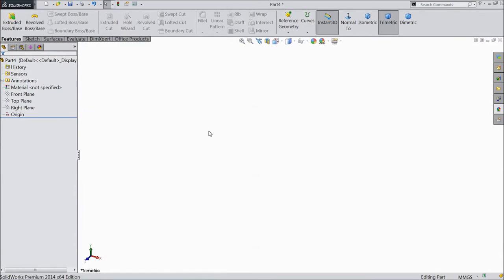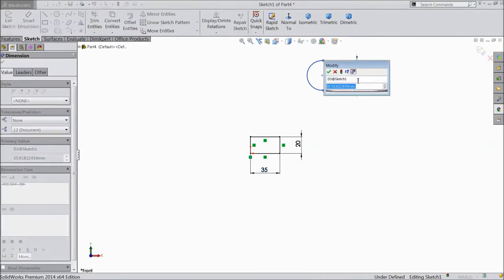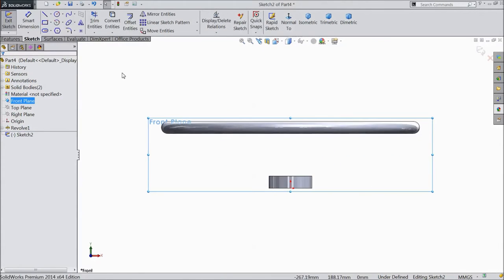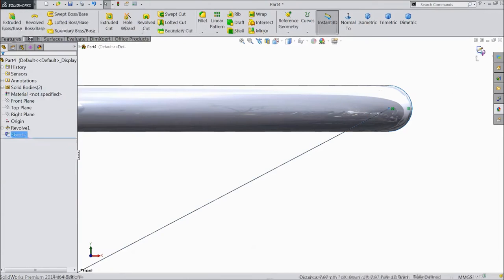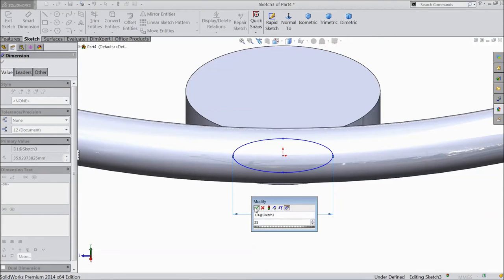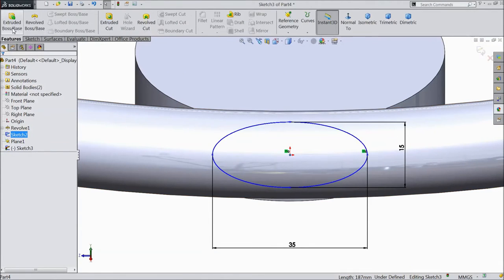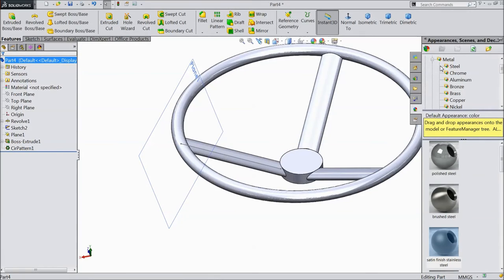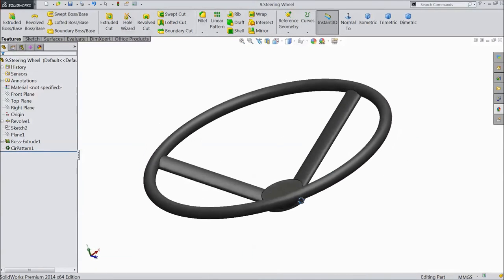SolidWorks Tutorial Tractor 9.Steering Wheel